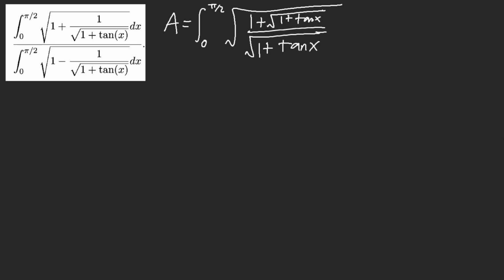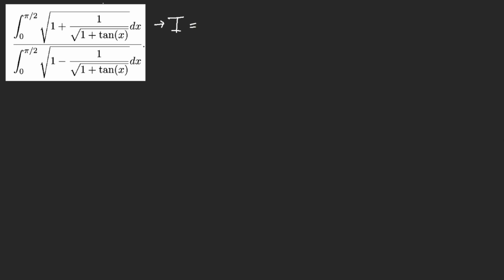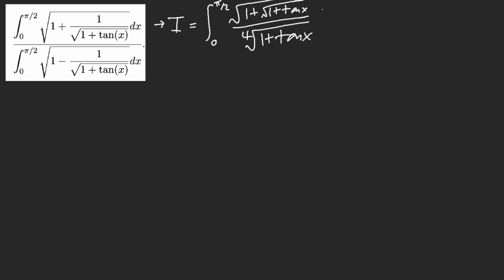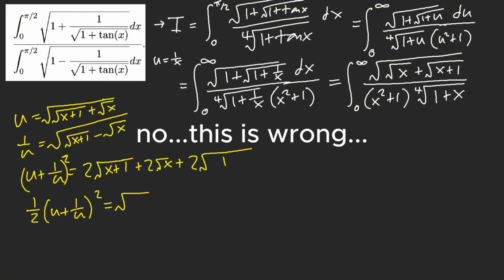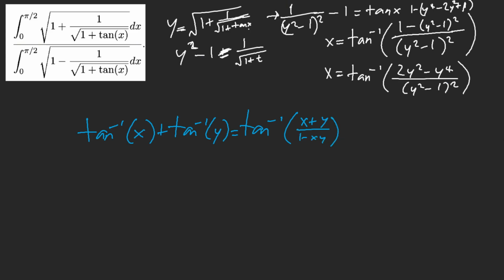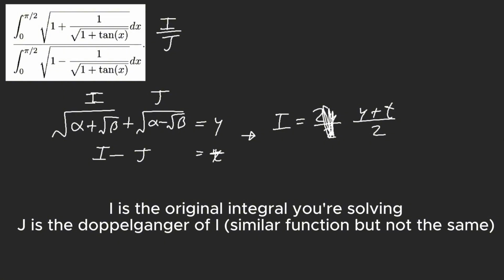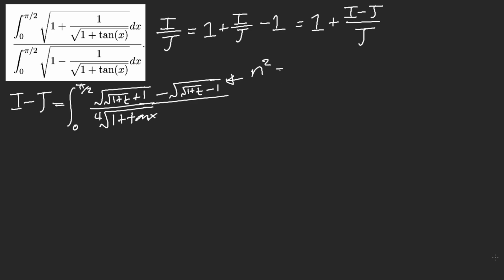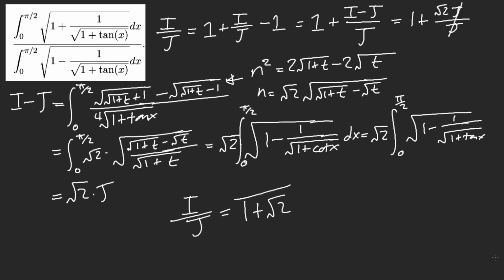MOST ADVANCED CANADIAN TRICK INTEGRAL!!!